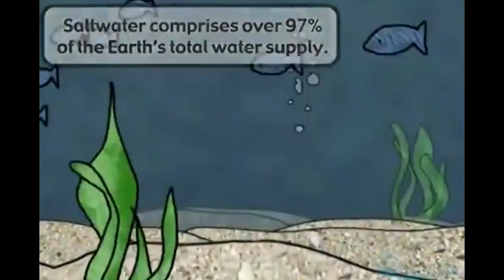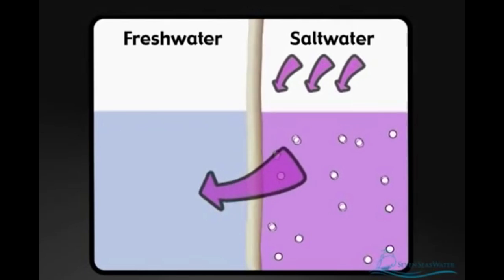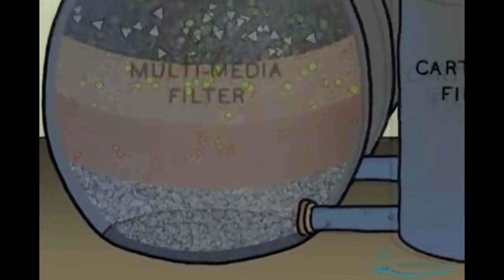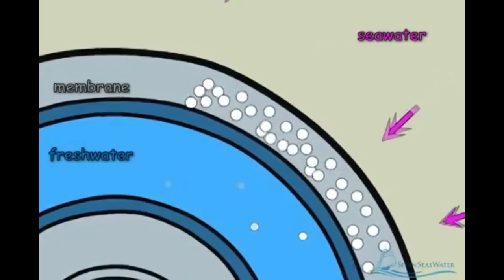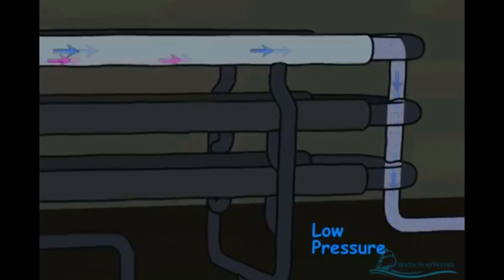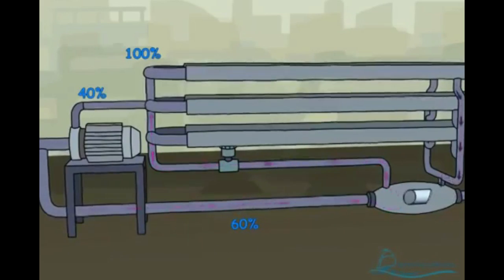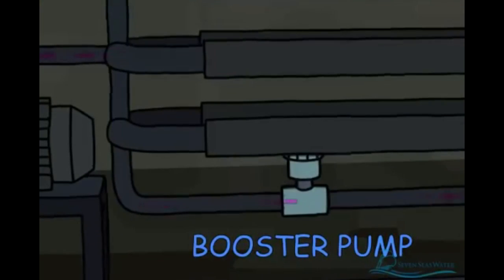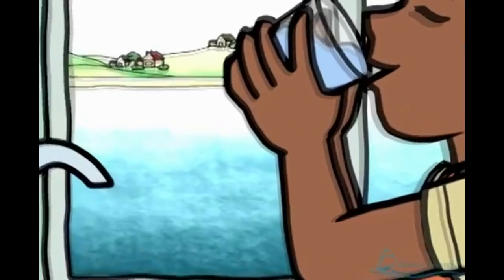Как происходит обессоливание морской воды (иллюстрация)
В условиях усиления водного кризиса поддержку получает процесс обессоливания, как один из целесообразных способов получения питьевой воды. Ранее процесс обессоливания морской воды был очень энергоемким. Однако новые технологии позволили снизить затраты энергии, а также степень воздействия заводов, занимающихся обессоливанием морской воды. Сейчас технологии обессоливания морской воды находятся в центре внимания.

Обессоливание морской воды – это процесс, представляющий собой удаление соли и различных минералов с целью получения пресной воды, пригодной для питья.

Обессоливание воды применяется в местах ограничения запасов пресной воды и нахождения морской воды в избытке.

Несмотря на то что технология обессоливания морской воды является энергоемкой и дорогой, иногда это единственный способ поддержания жизни в некоторых населенных пунктах. Это точка пересечения противоречий следует ли наносить вред окружающей среде работой заводов по обессоливанию морской воды или пользоваться другими способами консервации и добычи пресной воды. Но вследствие постоянного уменьшения грунтовых вод и нахождения рек и озер на грани существования, обессоливание морской воды становится популярным способом добычи питьевой воды.

Самые известные методы обессоливания морской воды – многоступенчатая равновесная перегонка, применяющая испарение воды с выпадением в осадок соли, и обессоливание методом обратного осмоса воды, который требует большое количество энергии для прохождения воды сквозь фильтрационные мембраны.

Несмотря на получение улучшений, затраты энергии на обессоливание морской воды остаются высокими. Другие технологии с меньшими энергетическими затратами на данный момент исследованы мало. Среди них метод прямого осмоса и низкотемпературное обессоливание.

Прямой осмос представляет собой смесь мембранной и термальной очистки, который использует удаляемые растворы, притягивающие воду к себе. Была разработана газообразная смесь нашатыря и диоксида углерода, способная вытягивать воду из солевых источников. Принцип заключается в том, что полученные из аммиака и диоксида углерода соли подогреваются и снова переходят в газообразное состояние, при этом оставляя очищенную воду в установках для обессоливания статьи. С энергетической точки зрения, это более эффективный способ, чем другие процессы.

Низкотемпературное термальное обессоливание морской воды обеспечивает процесс кипячения воды при относительно низких температурах. Такой метод заключается в прохождении охлаждающей воды по змеевикам, которая охлаждает пар испарившейся воды, переводя воду снова в жидкое состояние. Подобный вид технологии дает возможность использовать энергетические установки солнечной энергии с малыми мощностями, а также позволяет применять энергию, которая получается из отходов, для того чтобы уменьшить уровень воздействия производства по получению питьевой воды на окружающую среду.

Самые важные технологические улучшения процесса обессоливания морской воды не ограничиваются системами фильтрации. Технологические улучшения происходят в области производства энергии. Такие новые идеи, как использование тепла от энергетических станций, уже пробуются с целью снижения зависимости от ископаемых видов топлива. Подобное сочетание технологий представляется довольно привлекательным.

Австралия с успехом пользуется заводом по обессоливанию морской воды, который работает на естественной энергии. Однако существуют и менее традиционные идеи.

Расходы зависят от различных причин. Если доставка воды из существующих источников гораздо выгоднее установки завода по обессоливанию, тогда выбирается этот вариант. В случае выбора в пользу применения процесса обессоливания морской воды, учитываются различные факторы. Они складываются из расстояния до источника морской воды, возможностью восстанавливаемости источников пресной воды, расстояния до источников пресной воды, выбора топлива для работы заводов по получению питьевой воды, стоимости инфраструктуры и тому подобными факторами. Все факторы необходимо тщательно взвесить и определить, является ли обессоливание морской воды выгодным вариантом получения питьевой воды в данном пункте.